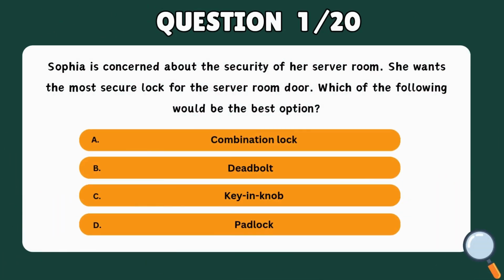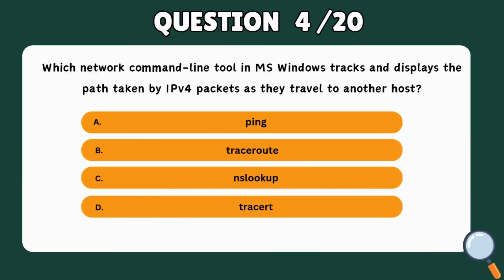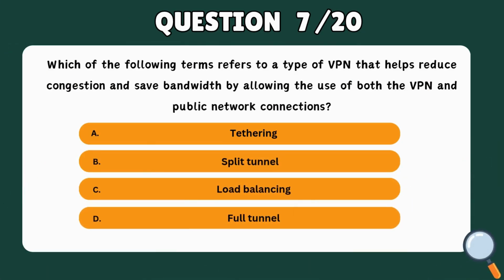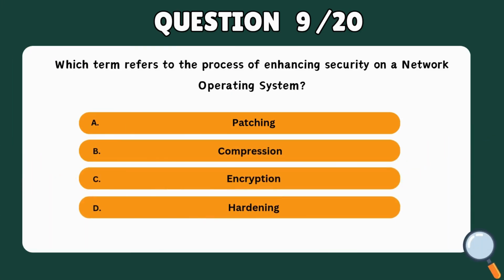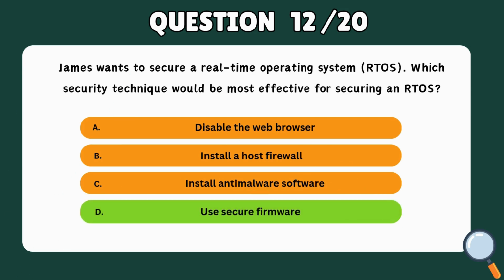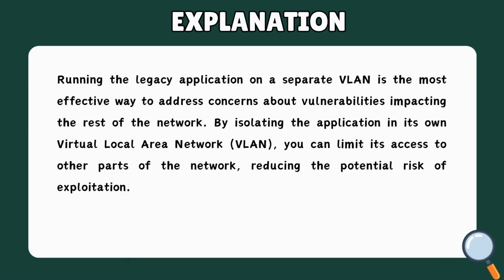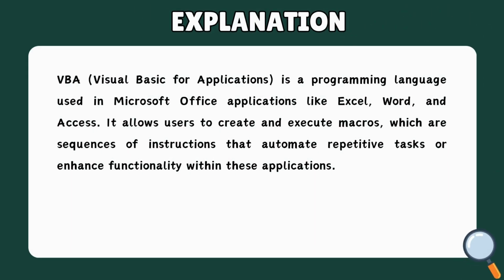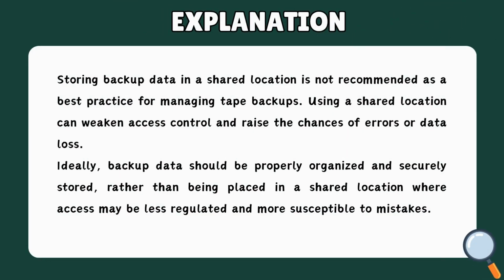CompTIA Security+ SY0 -701 | Practice Exam | Mocktest 9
Welcome to Quizletiz IT Quiz!

Are you preparing for the CompTIA Security+ certification exam in 2025?

In this video, we go through a set of high-quality practice questions with detailed explanations to help you master the key concepts and pass the exam on your first try.

Whether you're a beginner or already working in IT, this content is perfect for improving your understanding and boosting your confidence.

📝 Topics covered:
- Topic 1: General Security Concepts
- Topic 2: Threats, Vulnerabilities, and Mitigations
- Topic 3: Security Architecture
- Topic 4: Security Operations
- Topic 5: Security Program Management and Oversight

🎯 Ideal for:
- IT beginners and career changers
- Students in Norway, the US, UK, Canada, and Europe
- Anyone looking to get CompTIA certified in 2025